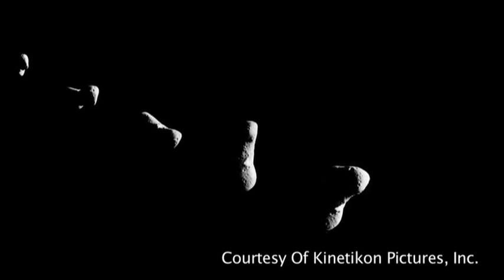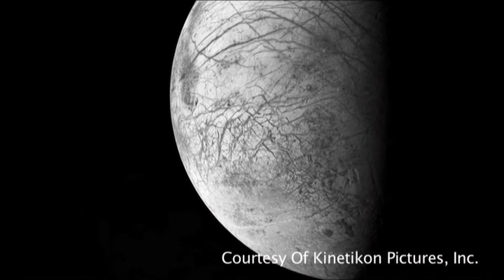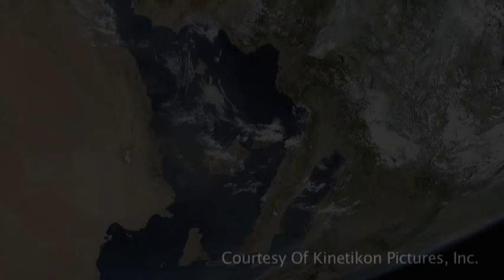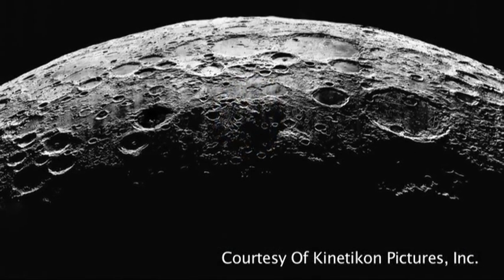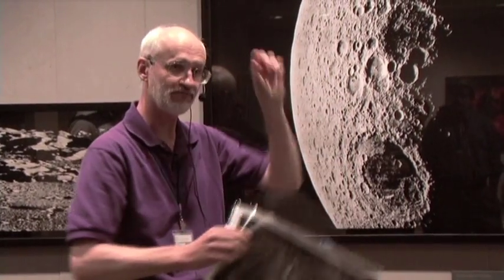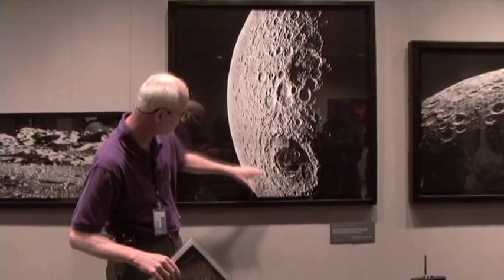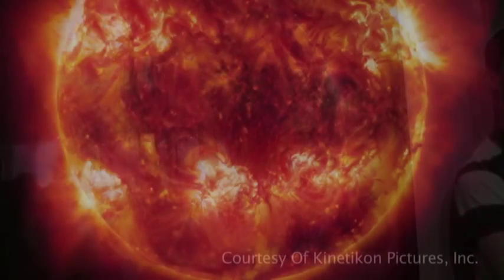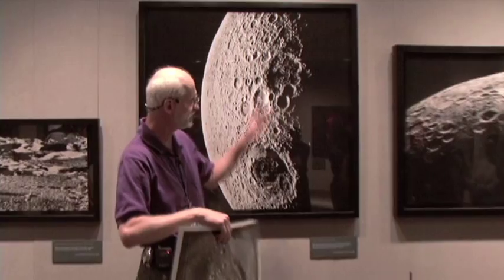Ask an Expert -- Beyond "Beyond" -- An Overview of Michael Benson's Visions of Our Solar System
Dr. Jim Zimbleman, researcher at the Center for Earth and Planetary Studies at the National Air and Space Museum, discusses Michael Benson's photography exhibit, "Beyond." This informal gallery talk was recorded on July 21, 2010 as part of the National Air and Space Museum's "Ask an Expert" lecture series.

"Ask an Expert" lectures are presented weekly at the National Air and Space Museum in Washington, DC and biweekly at the Udvar-Hazy Center in Chantilly, VA.